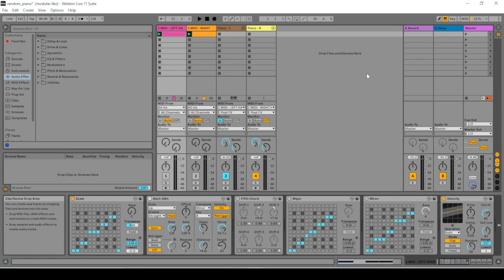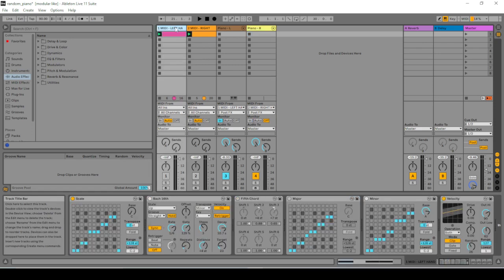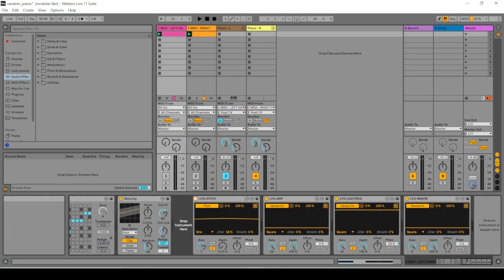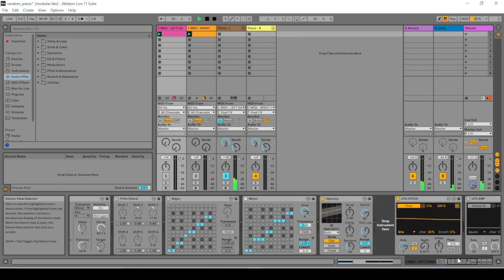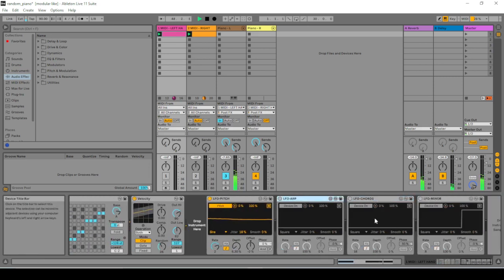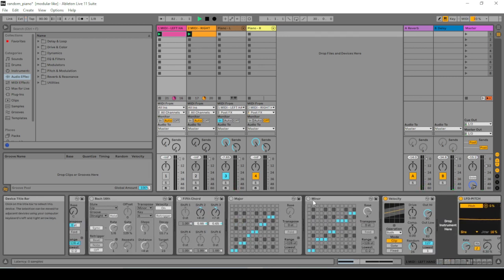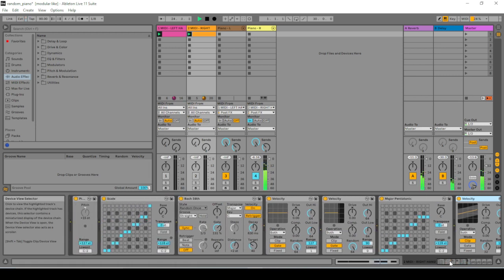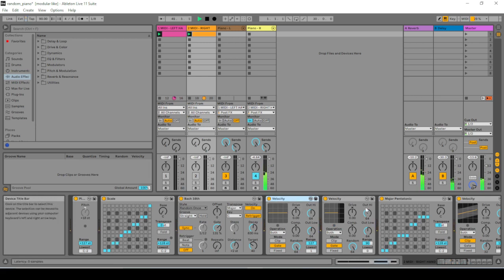Generative Music Tutorial for Ableton Live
This generative music tutorial is aimed to show how to compose a random piano piece in Ableton Live. It shows some technics to apply generative melodies in your music.